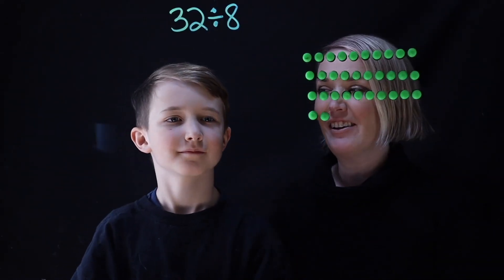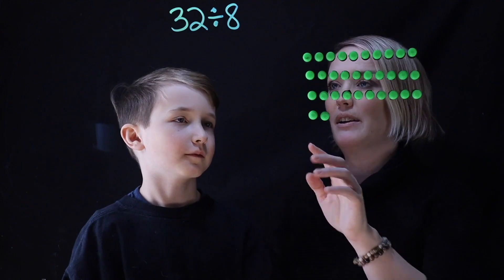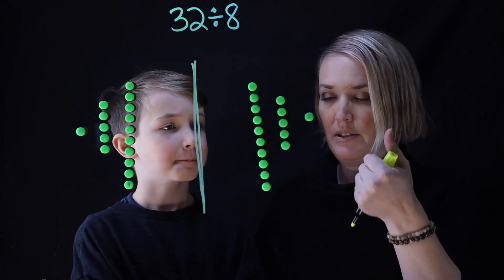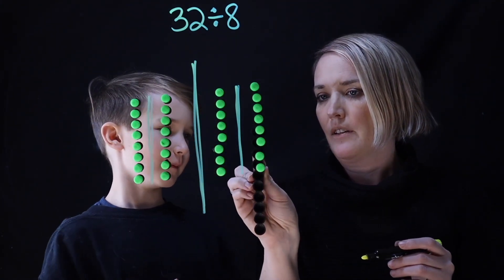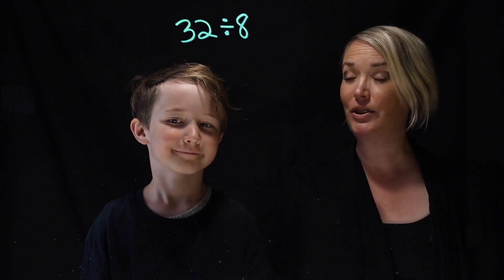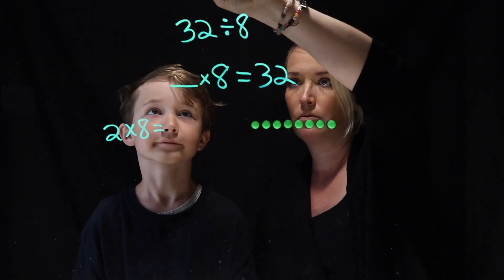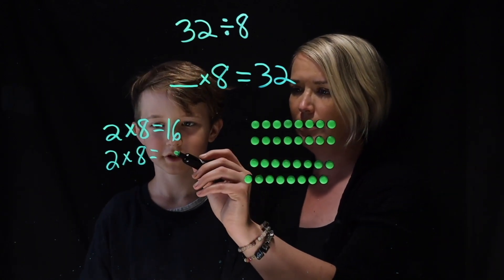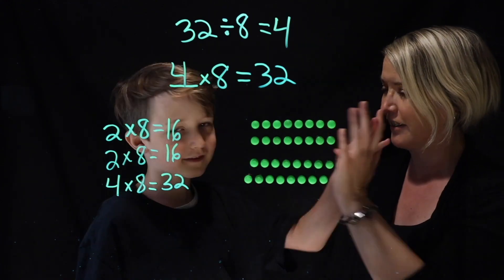Mental Math: 32 divided by 8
This video will help kids develop an understanding of division while building their mental math skills.

0:01 Solution 1 - Dividing by 2 three times in a row.
2:56 Solution 2 - Finding out how many groups of 8 will give you 32 (changing division to a multiplication question).